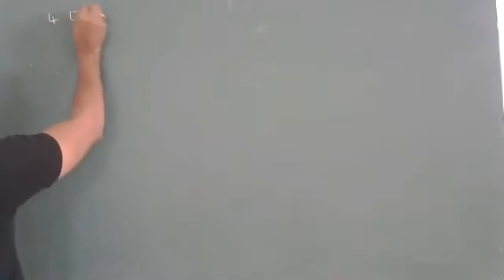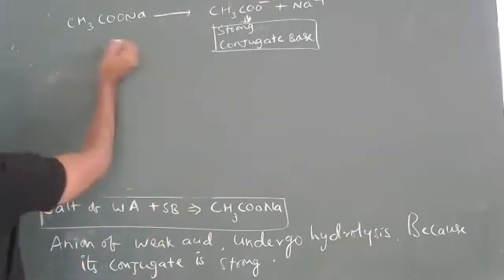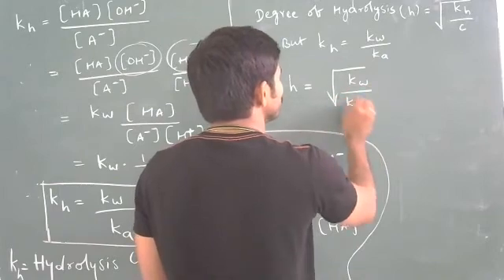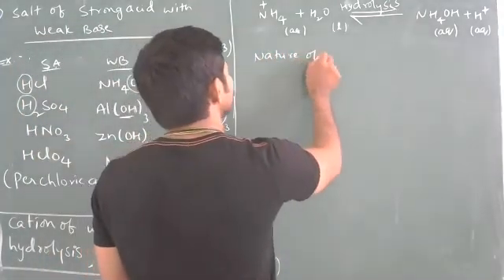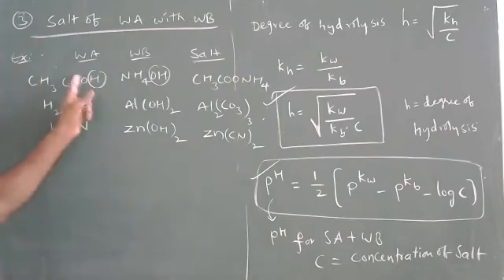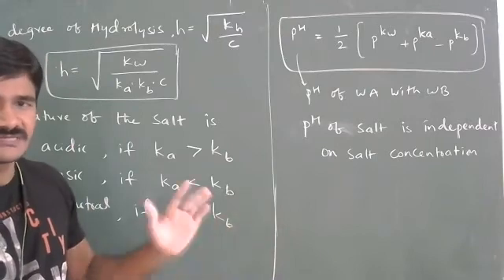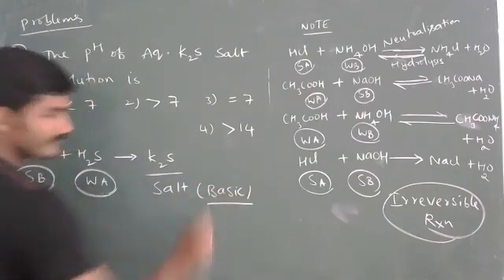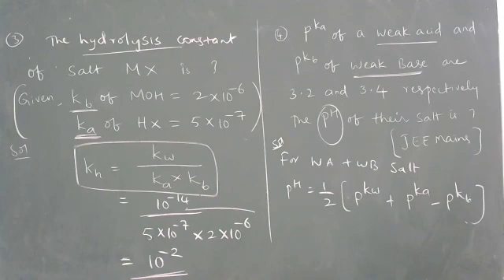Chemical Equilibrium (L-11) for CBSE/NEET/IIT JEE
SALT HYDROLYSIS, HYDROLYSIS CONSTANT, DEGREE OF HYDROLYSIS, ITS Ph VALUE